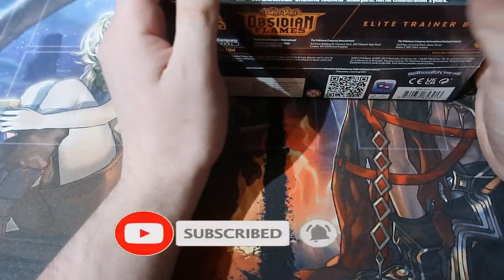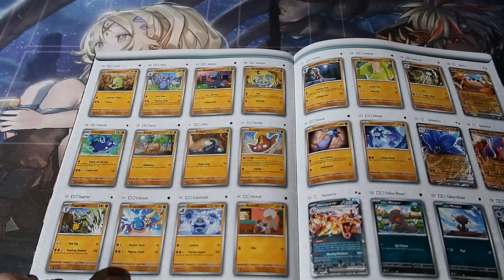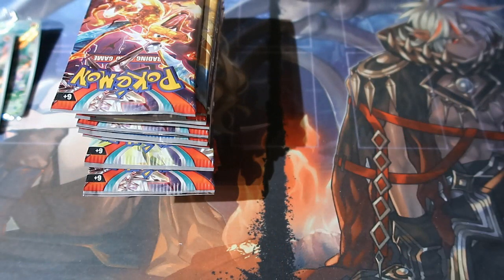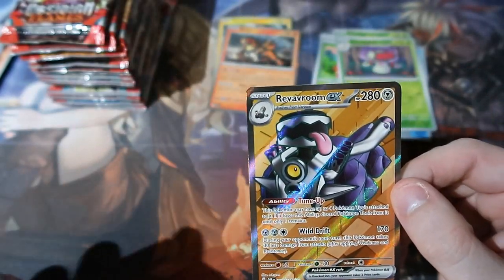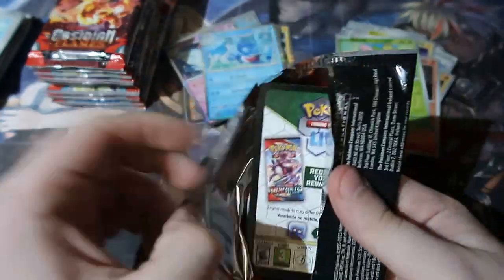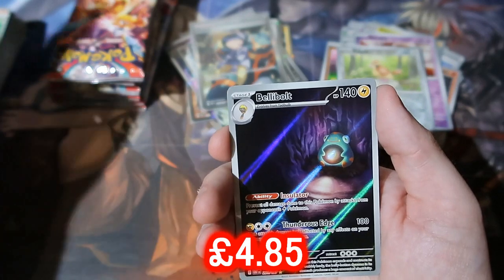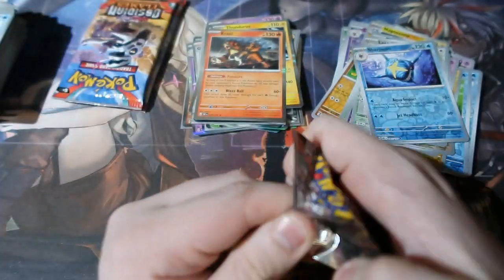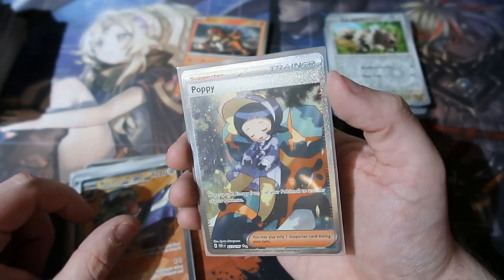Pokémon Pack Opening Obsidian Flame ETB OMFG